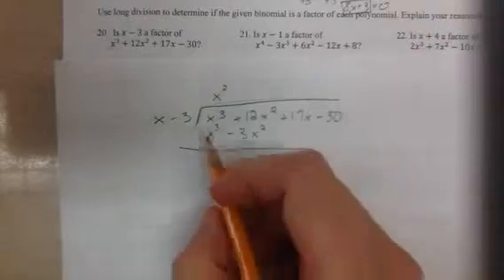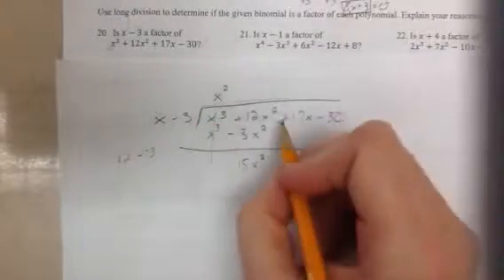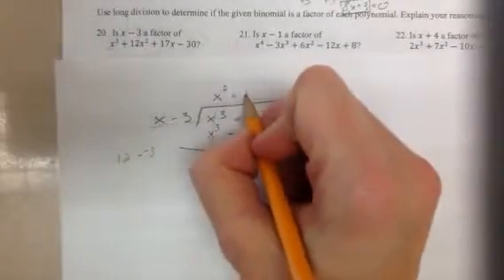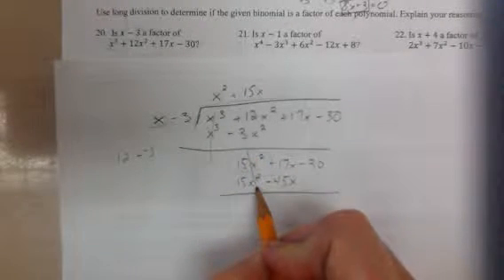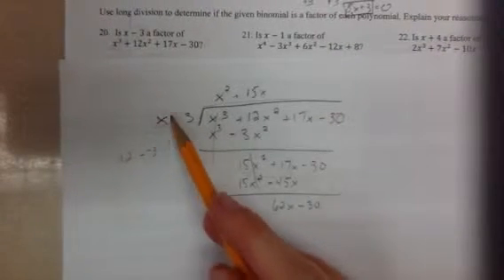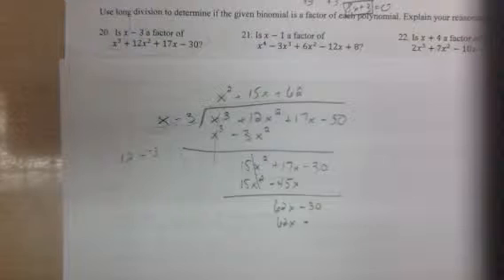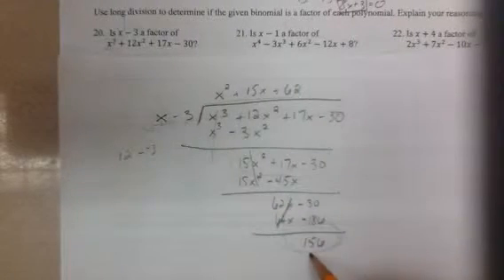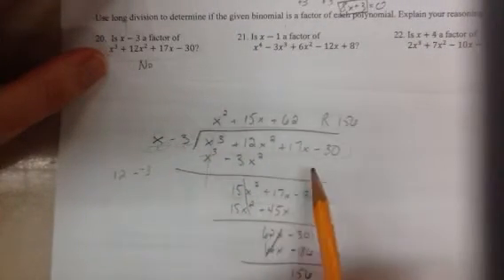math iii hw 8 #20-22